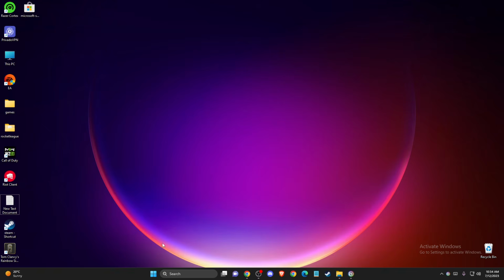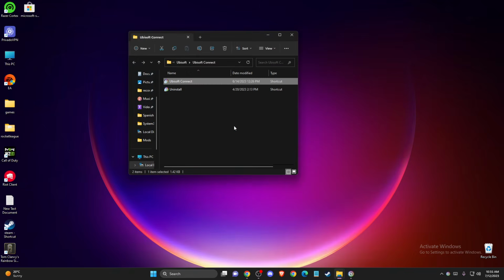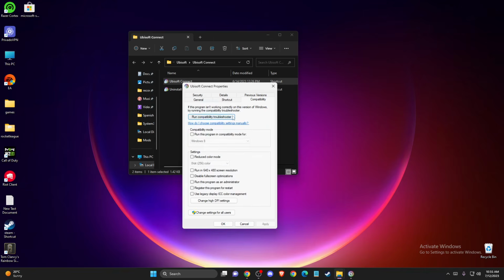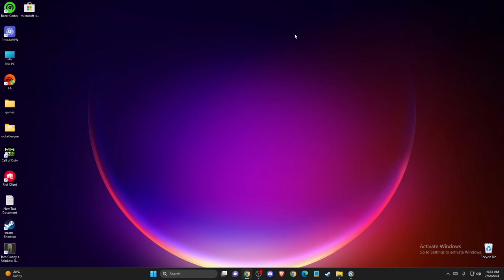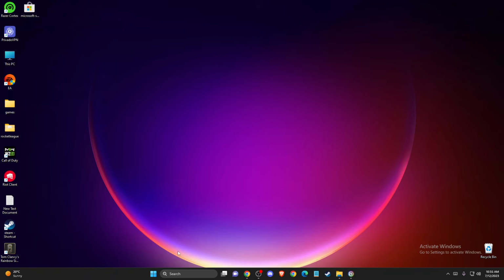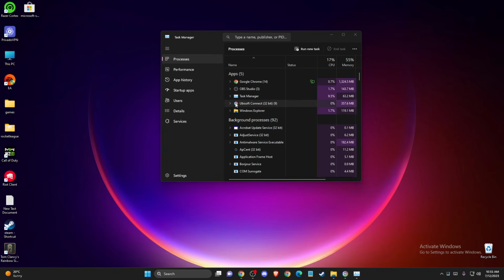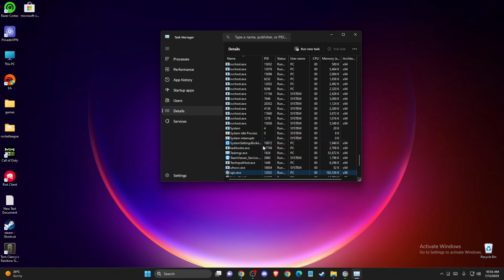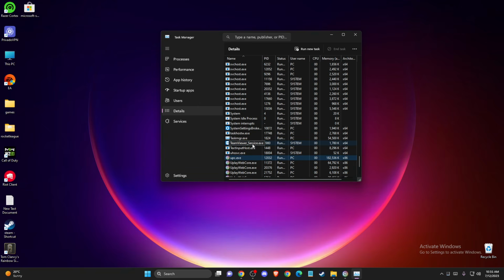How To Fix Unable To Start A Game in Ubisoft Connect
In this video I will show you How To Fix Unable To Start A Game in Ubisoft Connect It's really easy and it will take you less than a minute to do it!